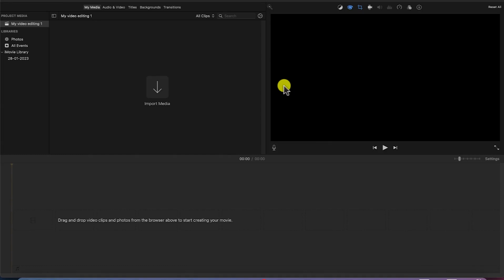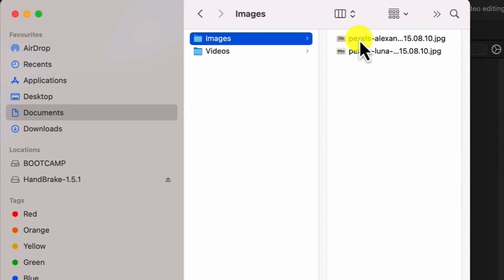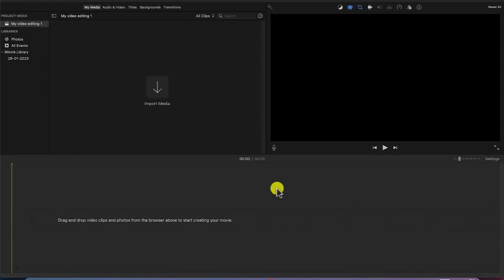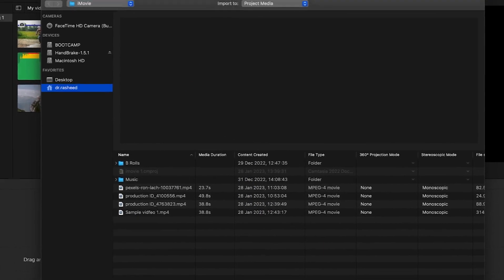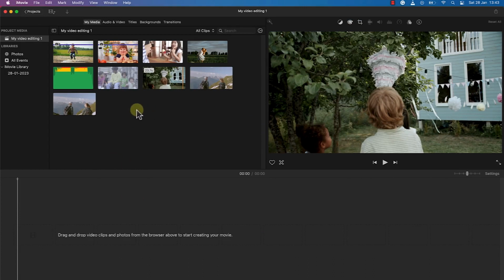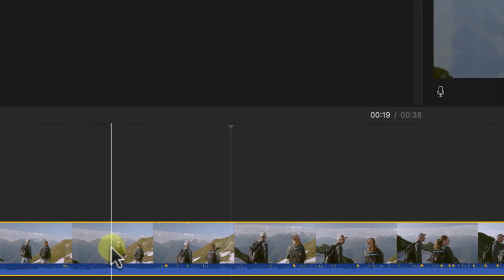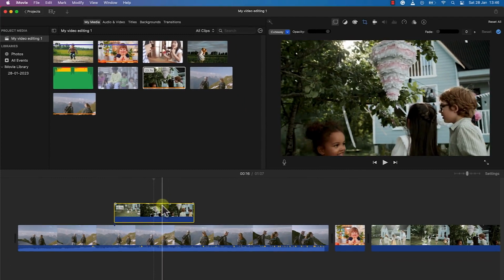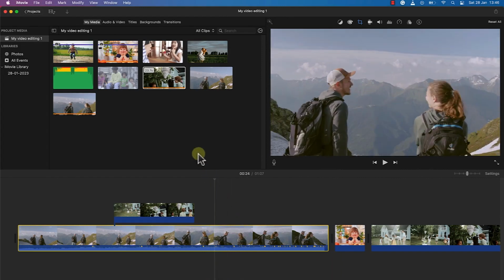iMovie Tutorial for Mac - Importing Media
In this video, you will learn how to import media into the timeline of iMovie.